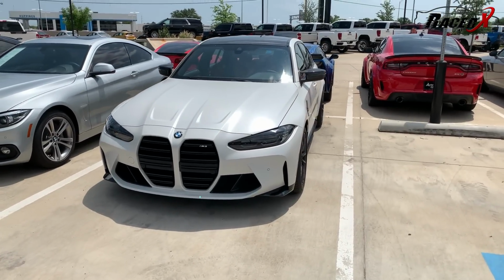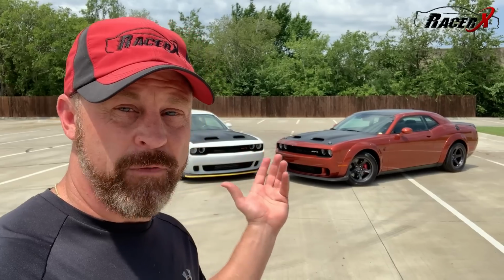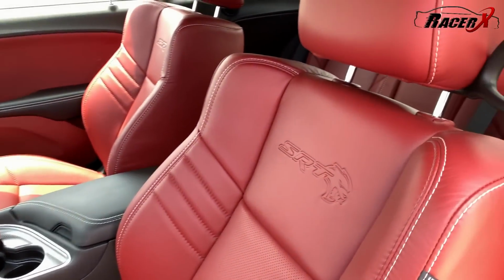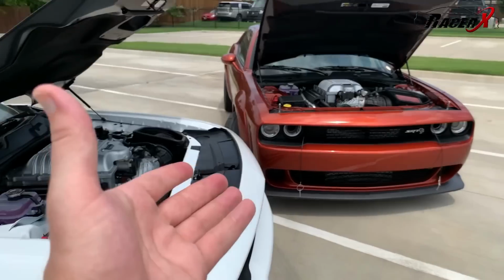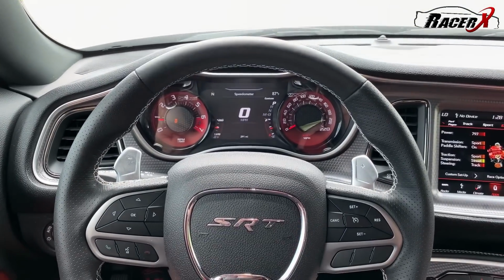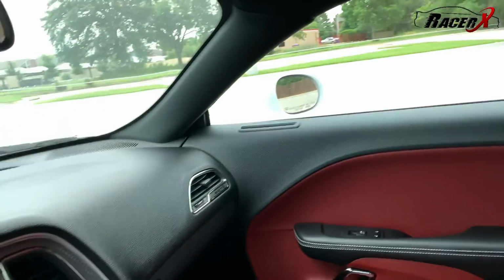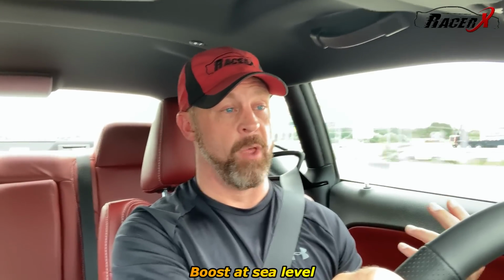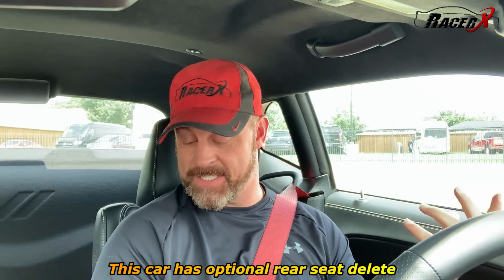Super Stock VS Redeye.. Which is the better car to own?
I compare the Challenger Hellcat Redeye to the Challenger Hellcat Superstock to determine which is the better car to own.  These insanely powerful muscle cars are very similar but have some unique characteristics.  Which one would you choose?

Special Thanks to:
Lewisville Autoplex

Thank you for all of your support on the channel!